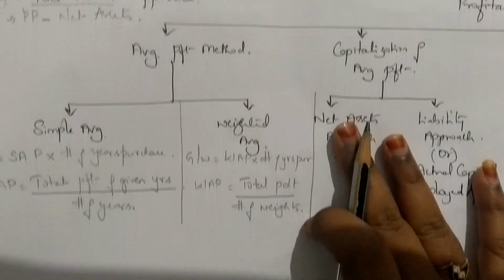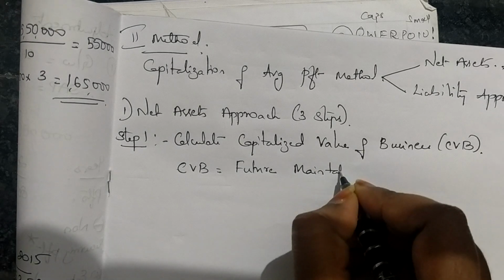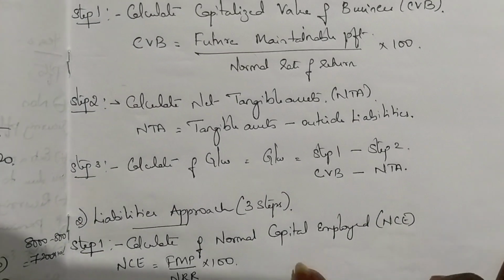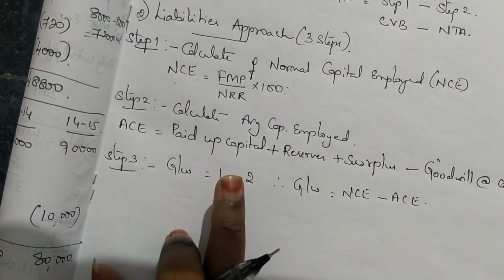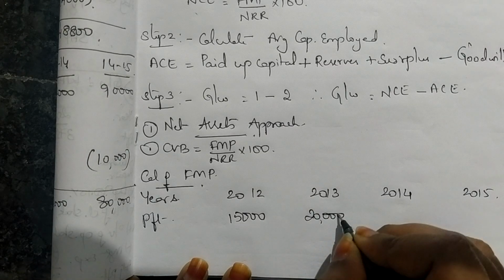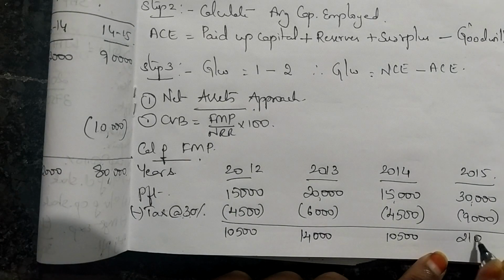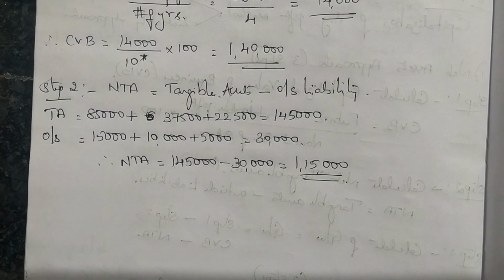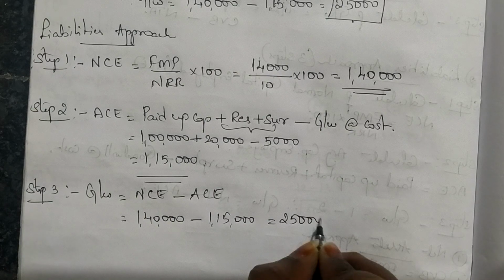Problem on Valuation of Goodwill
Capitalisation method